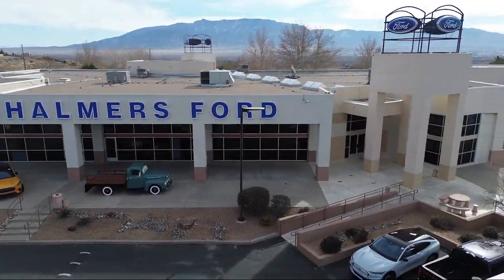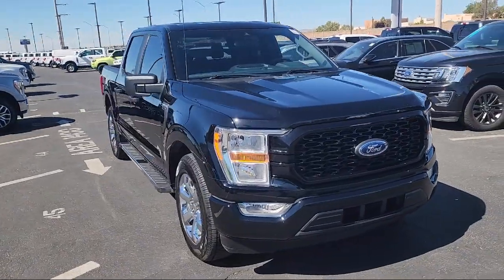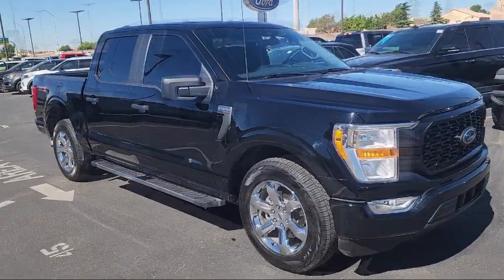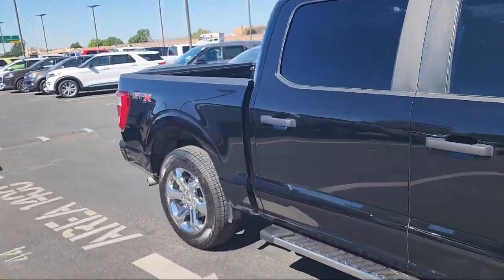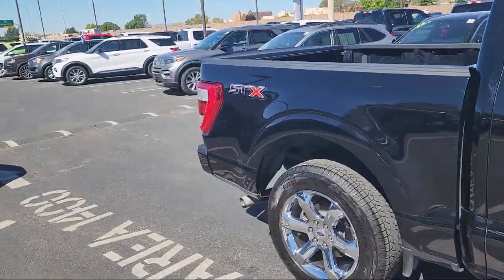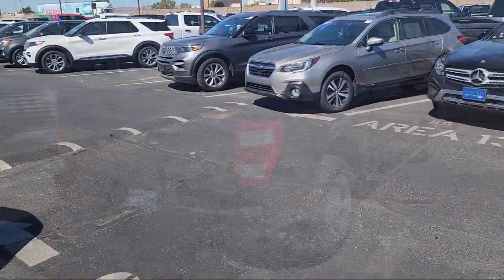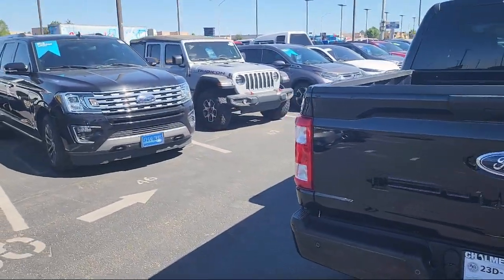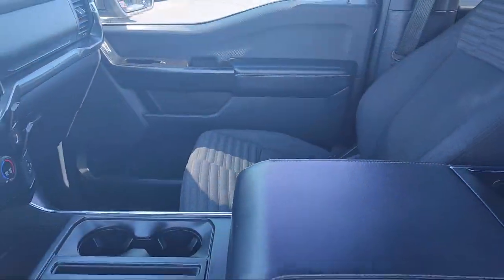2021 Ford F-150 XL SuperCrew Albuquerque New Mexico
2021 Ford F-150 XL SuperCrew Stock Number: 30510A Vin:1FTEW1CP3MFB62064.

2500 Rio Rancho Blvd., S.E.